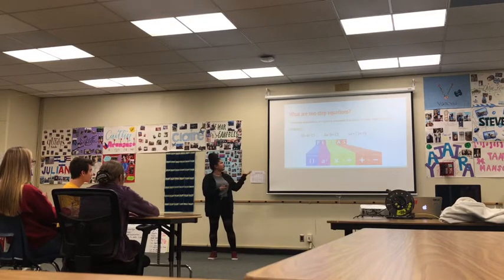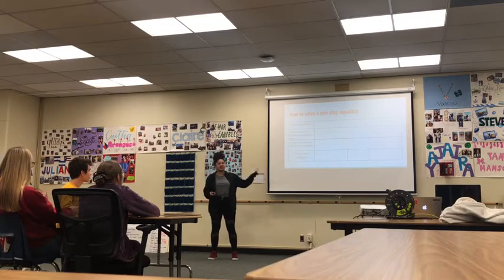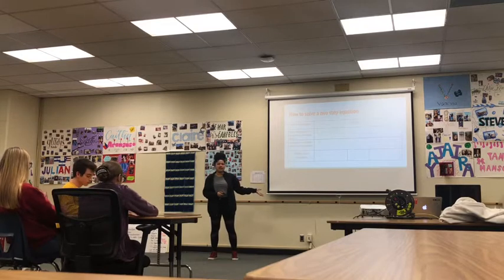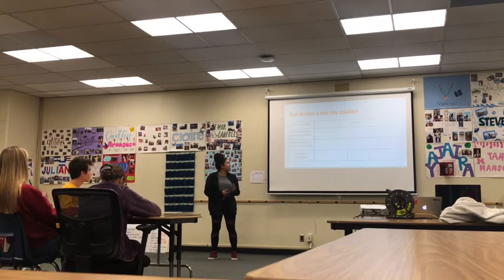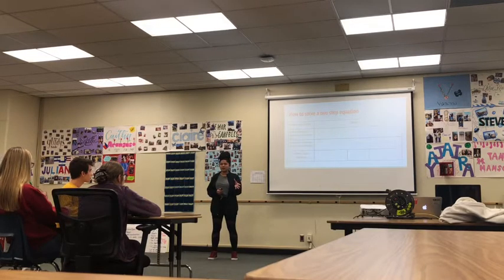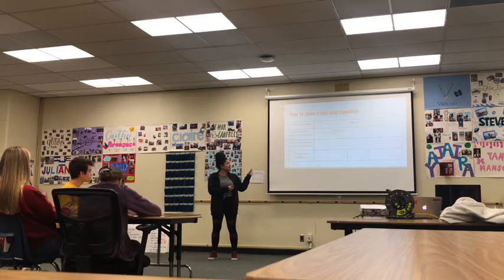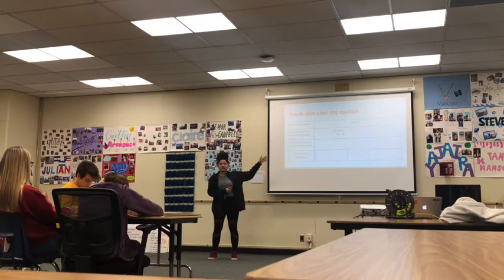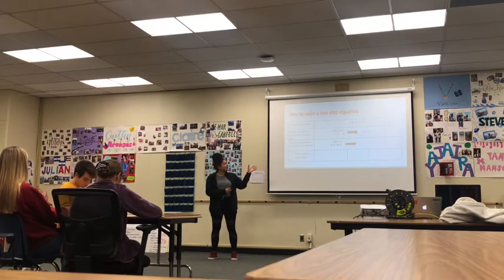Solving Two Step Equations by Yajaira Hernandez